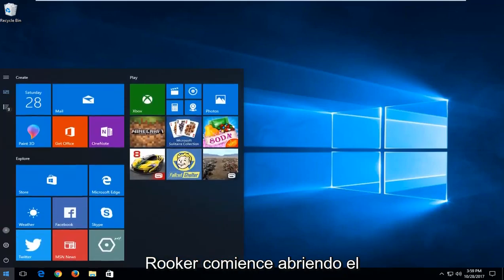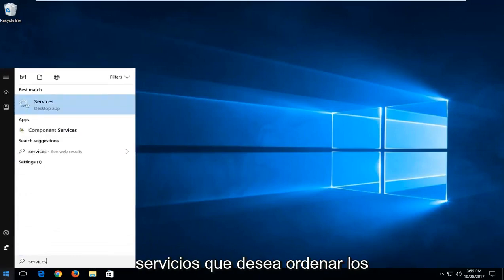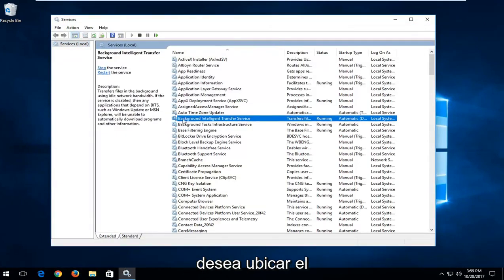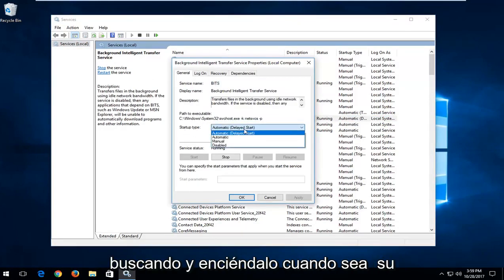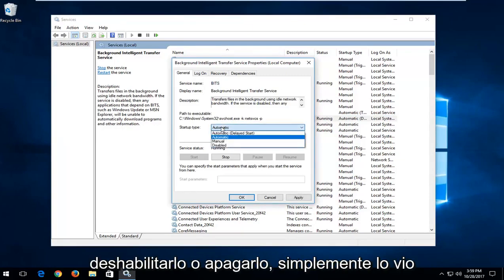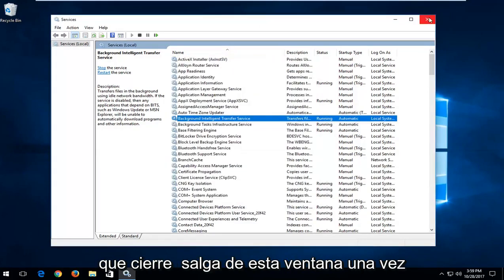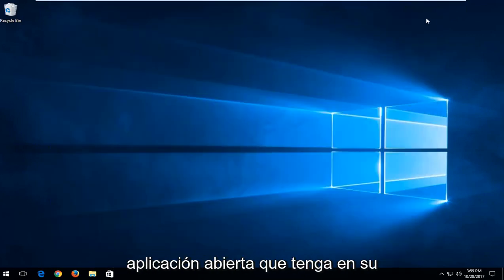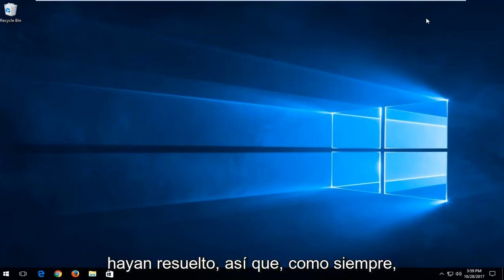Servicio de Transferencia Inteligente En segundo Plano no Funciona en Windows 10/11 [Tutorial]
Cómo activar o desactivar el servicio de transferencia inteligente en segundo plano en Windows 11/10.

El Servicio de transferencia inteligente en segundo plano (BITS) transfiere archivos (descargas o cargas) entre un cliente y un servidor y proporciona información de progreso relacionada con las transferencias. También puede descargar archivos de un compañero.

Cómo activar o desactivar el servicio de transferencia inteligente en segundo plano en Windows 10/8/7.

Este tutorial se aplicará a computadoras, laptops, computadoras de escritorio y tabletas que ejecutan los sistemas operativos Windows 11, Windows 10 y Windows 8/8.1. Funciona para todos los principales fabricantes de computadoras (Dell, HP, Acer, Asus, Toshiba, Lenovo, Samsung) .